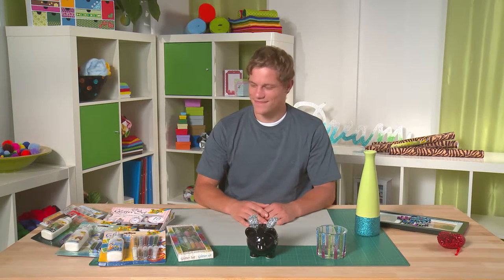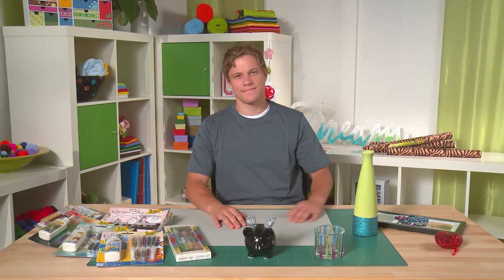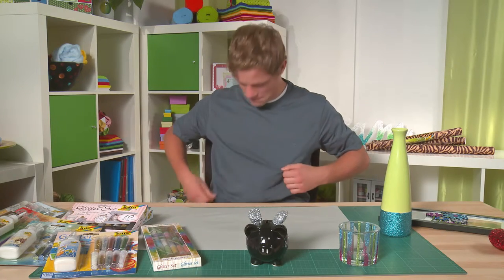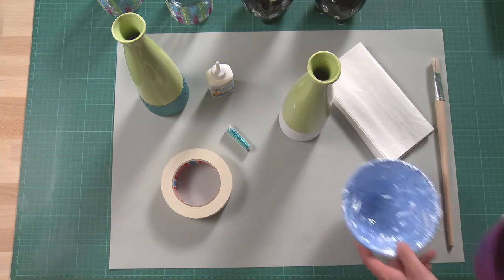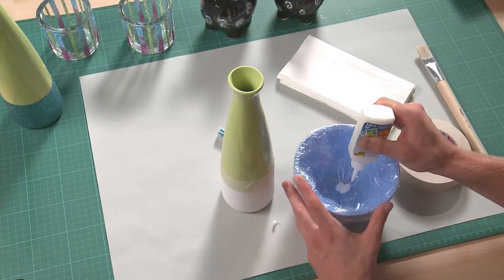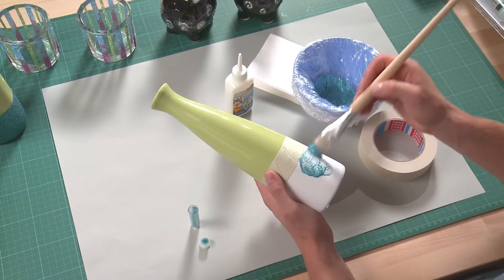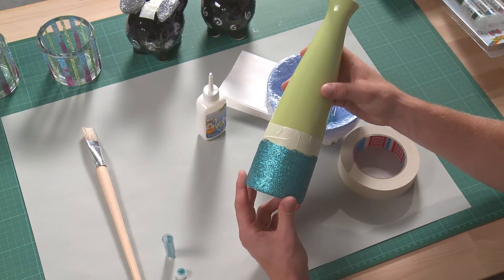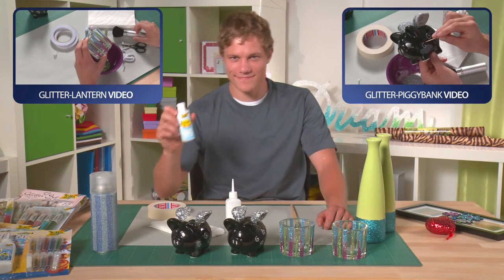Glitter Vase - do it yourself with glitter from folia®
We would like to show you today how you can easily decorate with glitter a vase by yourself.